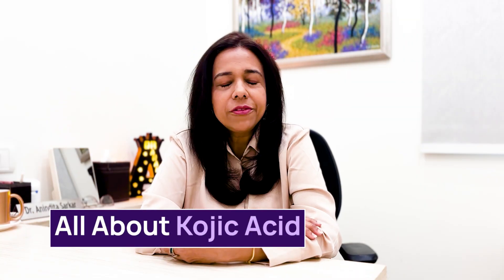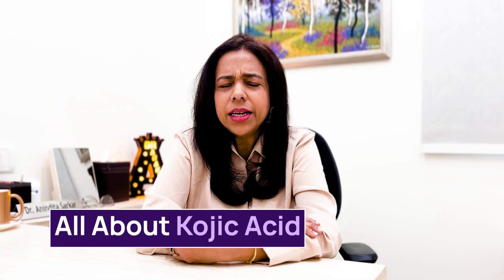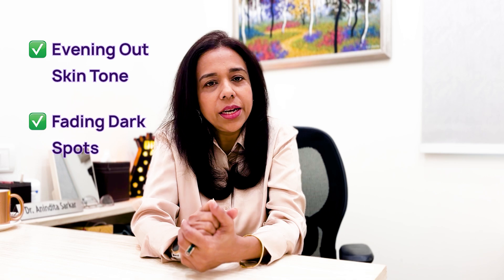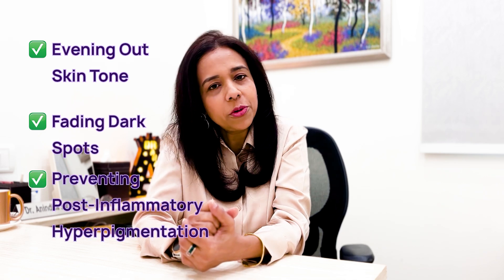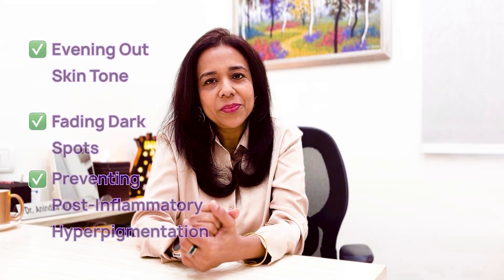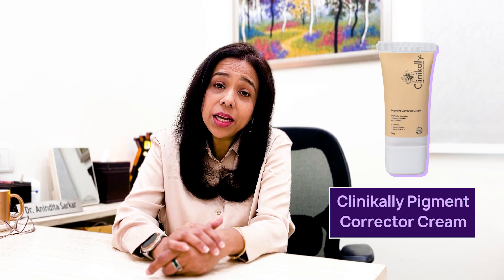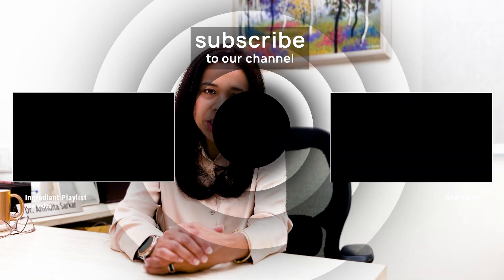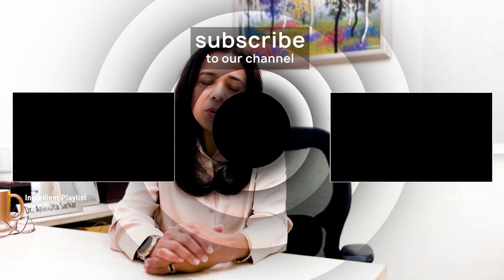3 Simple Ways Alpha Arbutin & Kojic Acid Can BRIGHTEN Your Skin!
Join skincare expert Dr. Anindita Sarkar as she explores the skin-brightening benefits of Alpha Arbutin and Kojic Acid. Discover how these two powerhouse ingredients work to reduce hyperpigmentation, fade dark spots, and promote a more radiant complexion.

Learn about the science behind Alpha Arbutin and Kojic Acid, including how they inhibit melanin production to lighten skin tone and improve overall skin clarity. Dr. Sarkar will discuss the suitability of these ingredients for various skin types and concerns, as well as potential side effects and how to use them safely.

Explore Dr. Sarkar's recommendations for skincare products containing Alpha Arbutin and Kojic Acid, including serums, creams, and masks. She will also share tips for incorporating these ingredients into your skincare routine for maximum effectiveness.

Whether you're dealing with sun damage, acne scars, or uneven skin tone, this video is a must-watch for anyone looking to achieve a brighter, more luminous complexion.

Chapters:
00:00 How does Alpha Arbutin and Kojic Acid work?
02:00 Alpha Arbutin and Kojic Acid do and don’t combos
02:40 5 Alpha Arbutin & Kojic Acid Product Recommendations